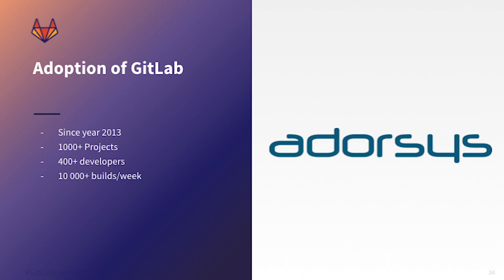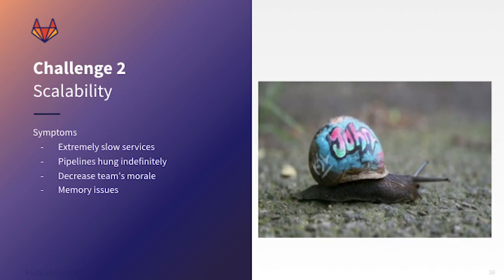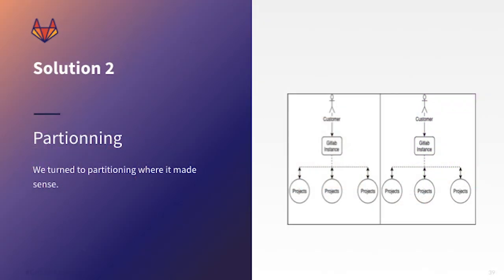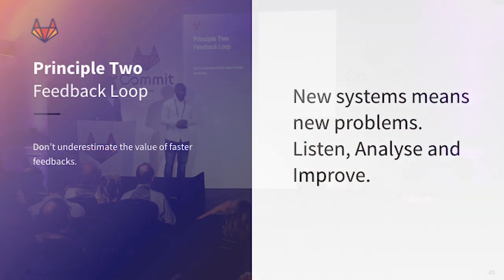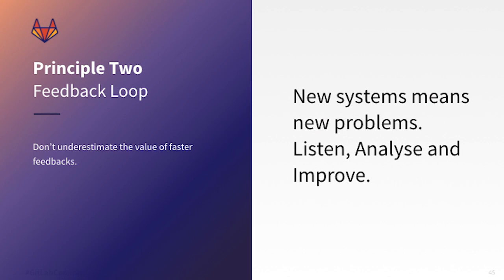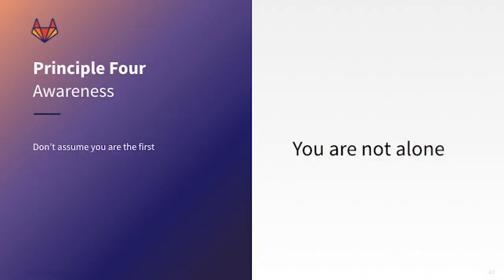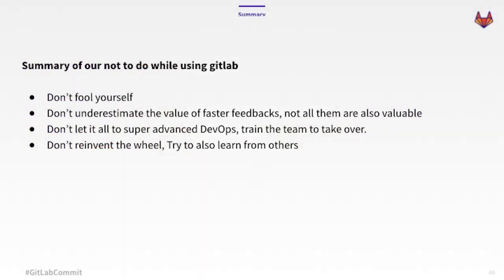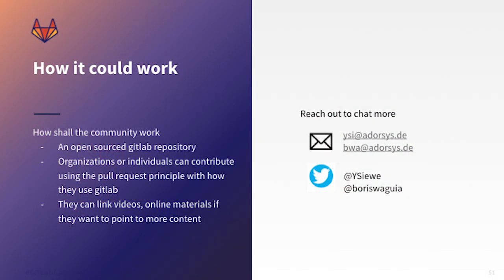Commit London 2019: What not to do while using GitLab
Learning by doing is one of the simplest way for getting started with a new tool. However for getting started, people often read only success stories related to their tools and have no idea of all the failures the others went through.

In this talk, the speakers discuss why Gitlab was our first choice, then dive our audience in all the things we have made and tried with Gitlab that didn't work, and provide information on why all those things didn't work and how we solved them. We will also reflect on an idea of creating a Gitlab community where people and organizations share their gitlab adoption journeys, their challenge and how to creatively solved them.

Speakers:
Boris Waguia, Software Engineer @ Adorsys GmbH & Co. KG
Yannick Siewe, DevOps Engineer @ Adorsys GmbH & Co. KG